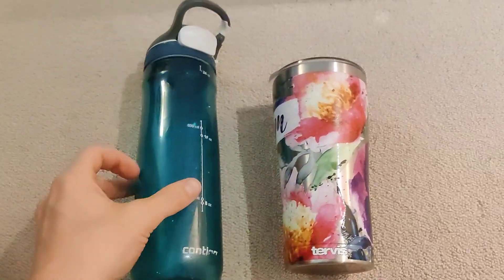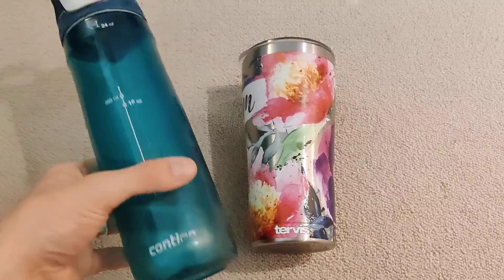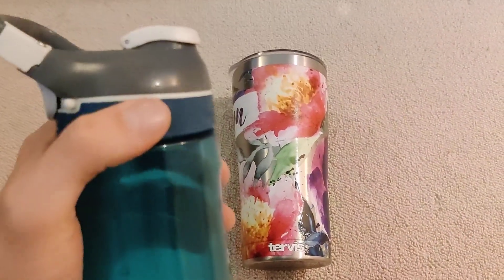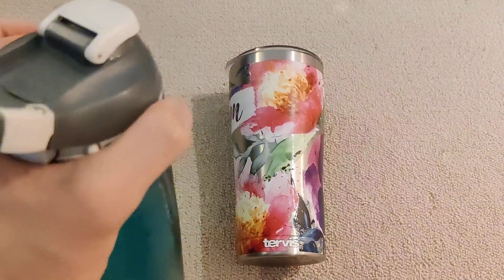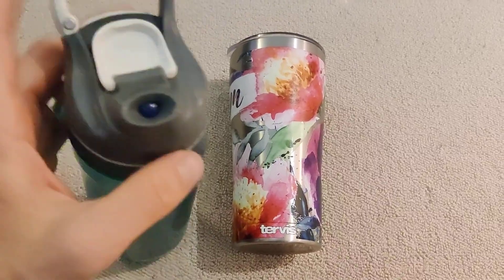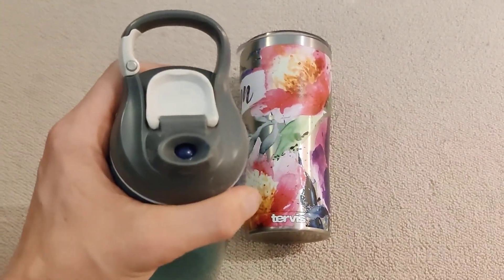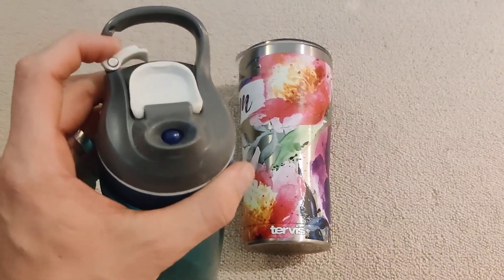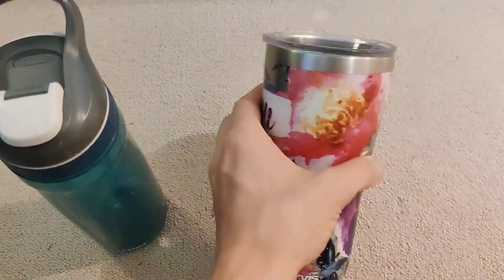Contigo water bottle or turvis thermos